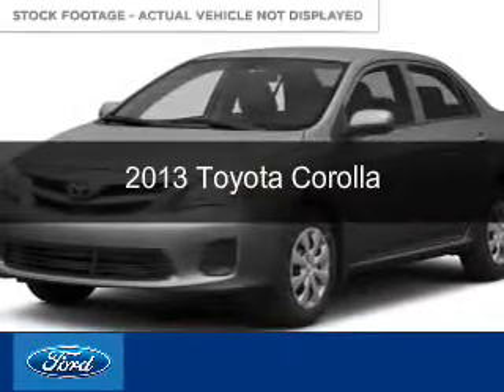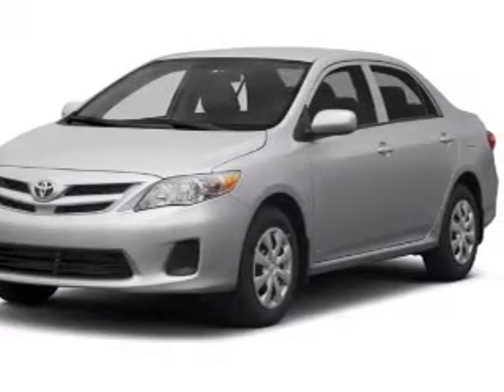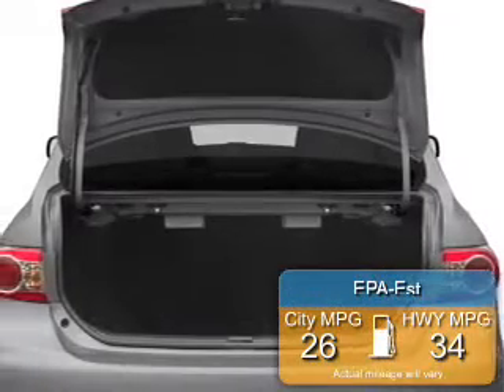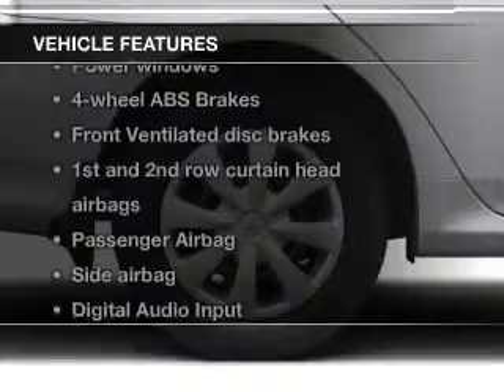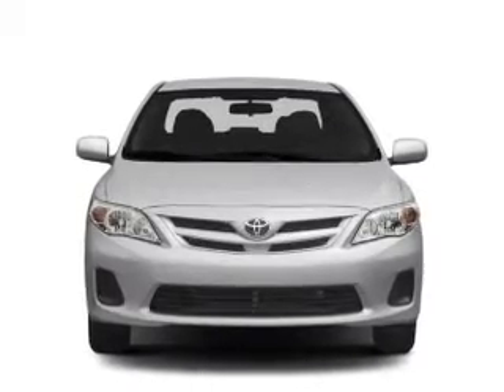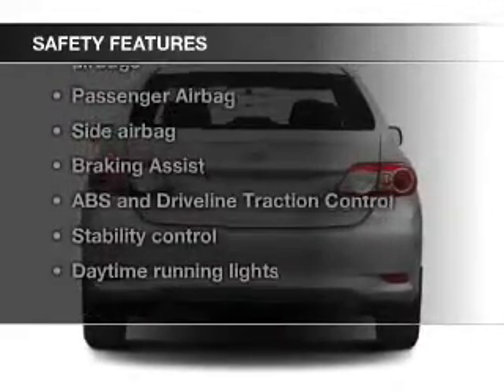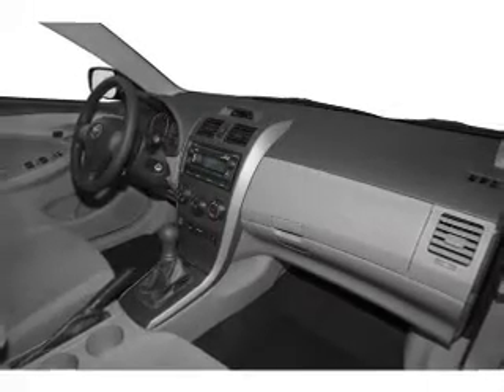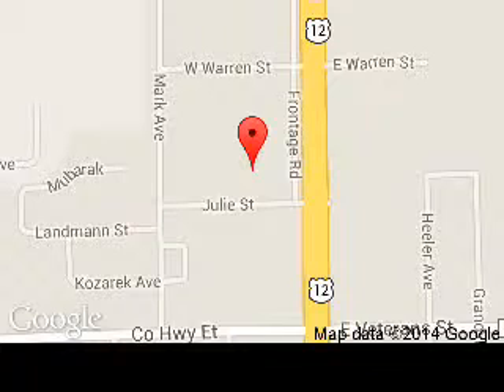2013 Toyota Corolla - Tomah WI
Phone:
Year: 2013
Make: Toyota
Model: Corolla
Trim:
Engine: 1.8 liter inline 4 cylinder 16 valve
Transmission: 4-Speed Automatic
Color: Gray
Mileage: 12201
Address:
1200 North Superior Avenue